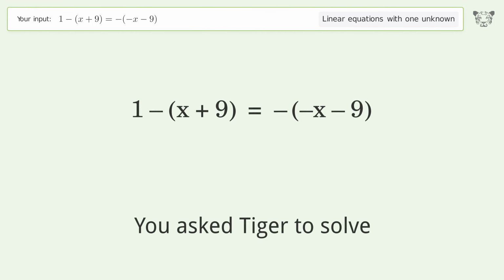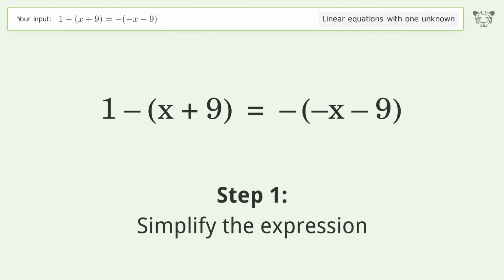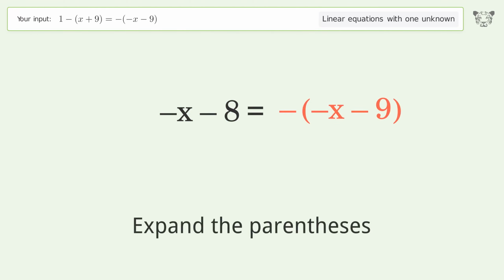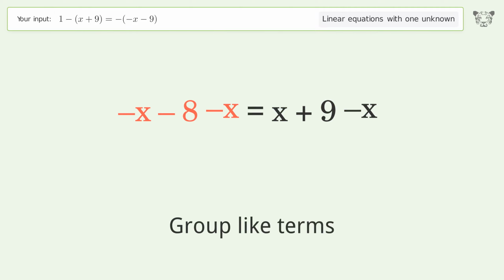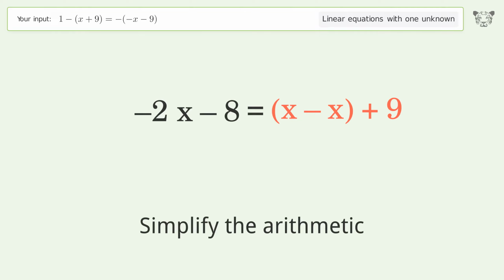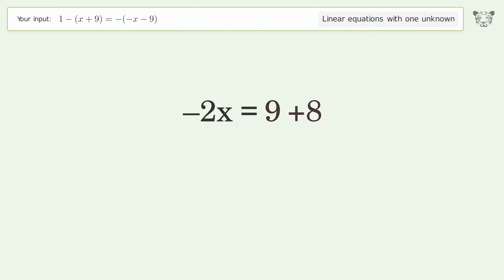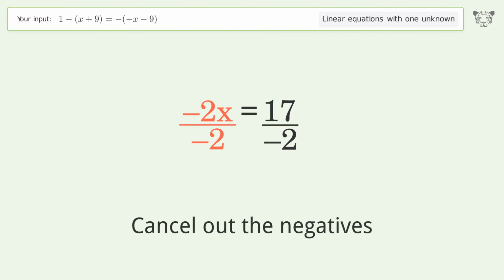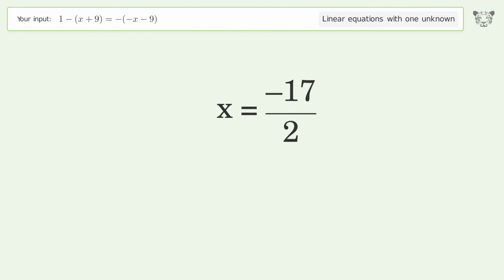Solve 1-(x+9)=-(-x-9): Linear Equation Video Solution | Tiger Algebra